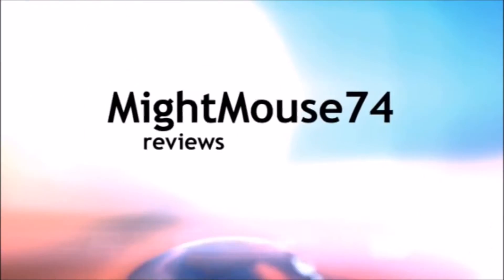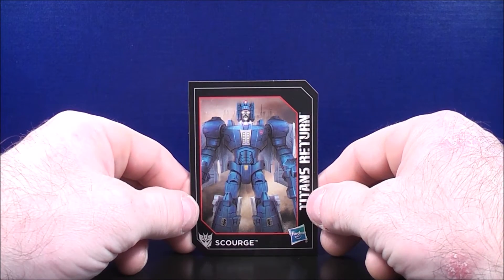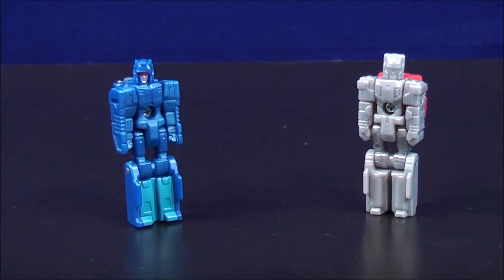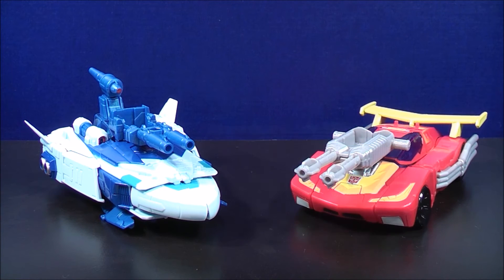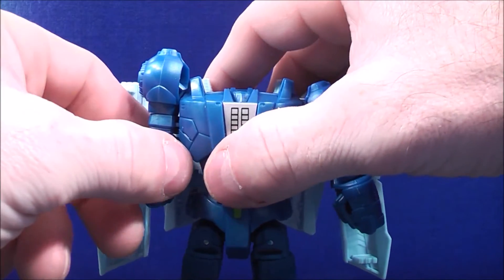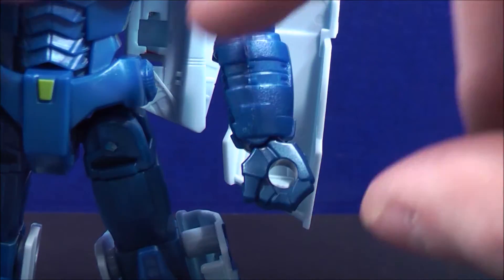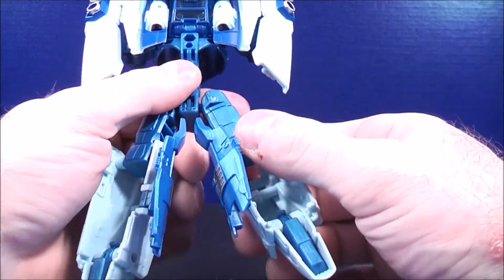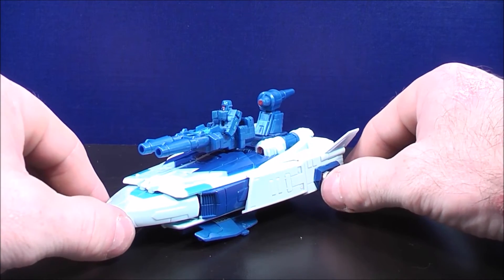TRANSFORMERS GENERATIONS TITANS RETURN DELUXE CLASS FRACAS & SCOURGE VIDEO TOY REVIEW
Hey everyone...Here is video review on Transformers Generations Titans Return Deluxe Class Fracas & Scourge! In the comments below let me know what you think!  Thanxs for watching everyone! =D
for the best Transformer reviews on YouTube. New video's every week!!